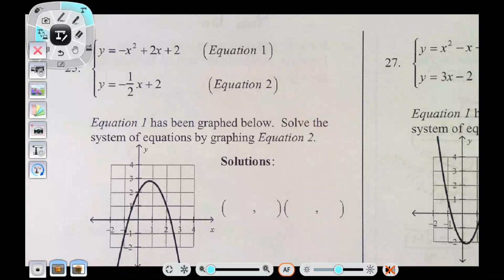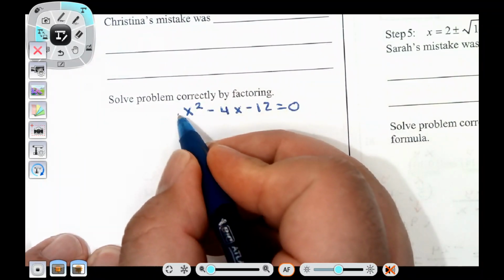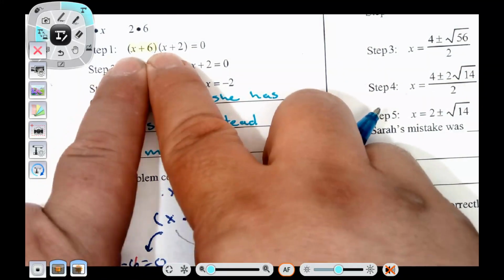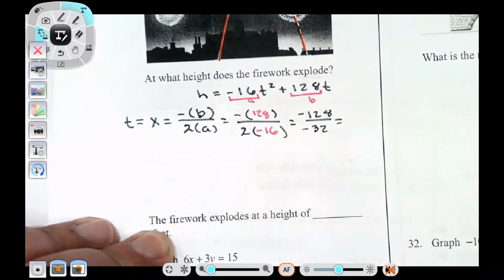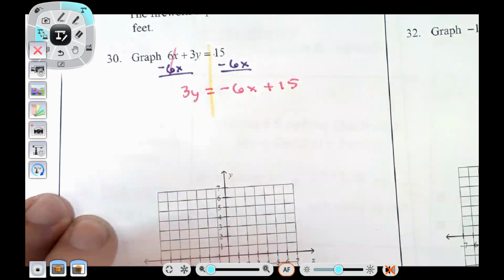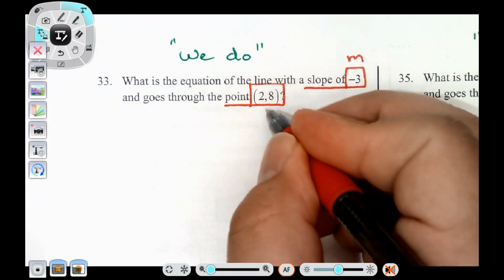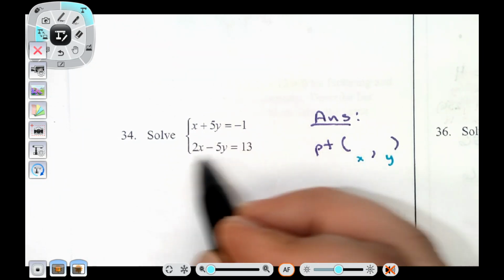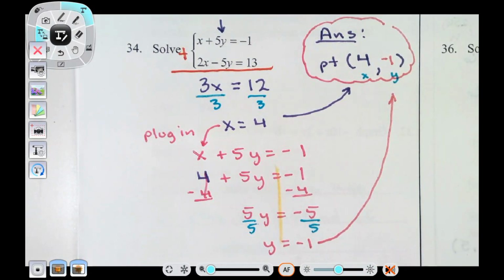(Alg 1) Unit 9 Test Review (Part 2)